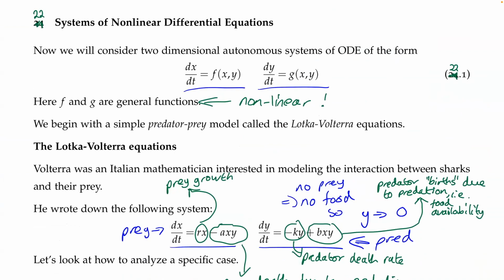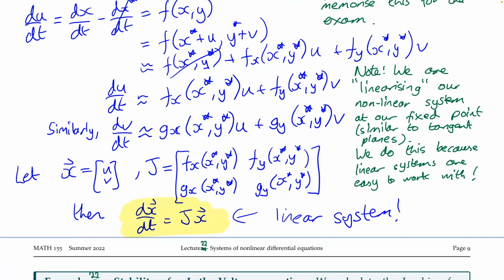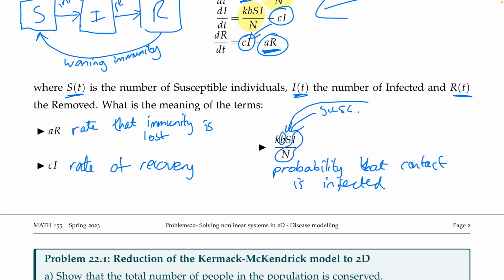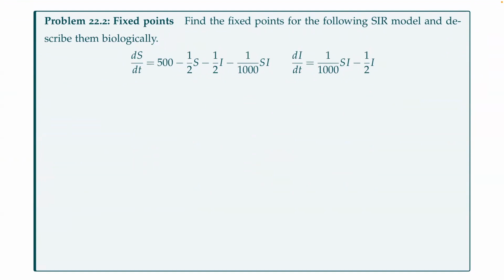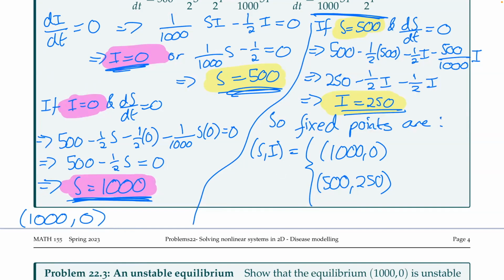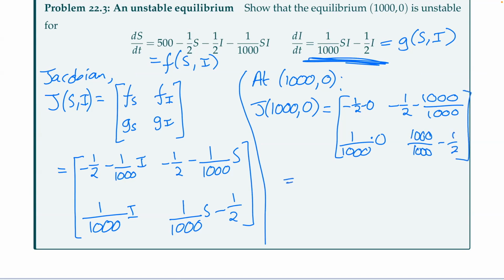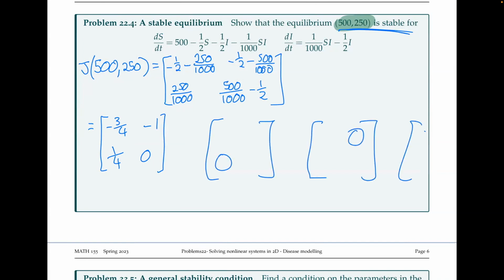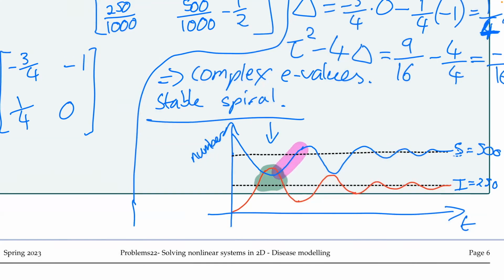MATH 155 - Problem class 22 - Nonlinear systems of ODEs 1 (Spring 2023)